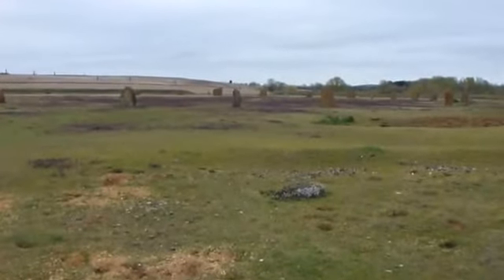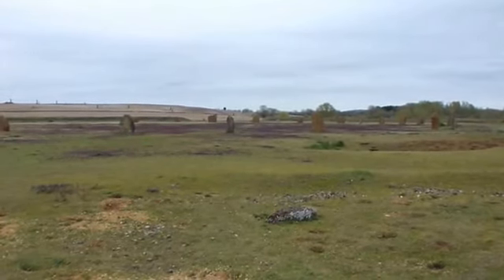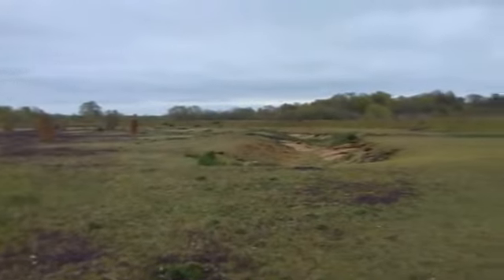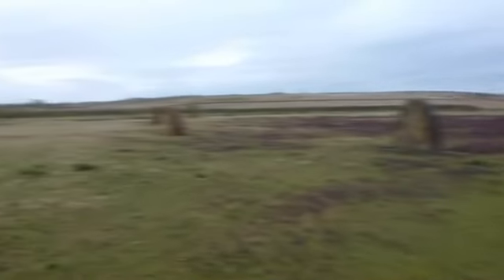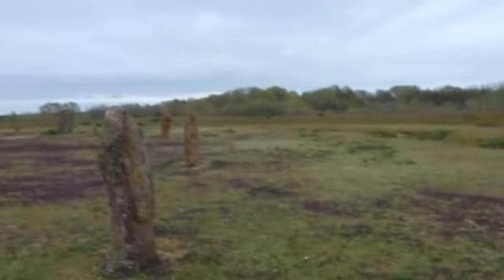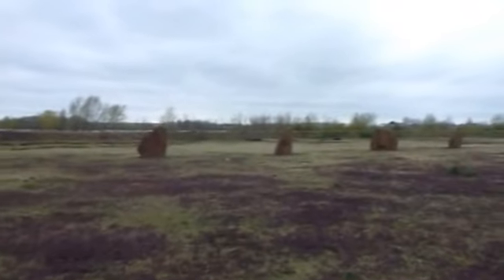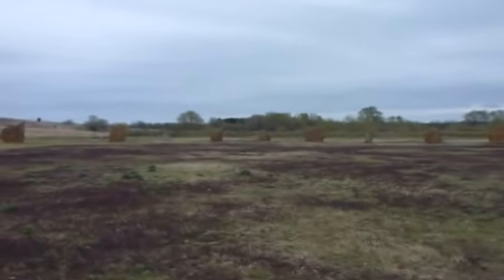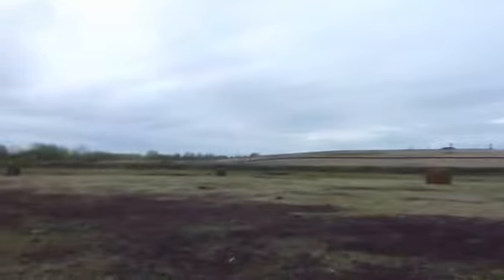The Devil's Quoits, Stanton Harcourt Stone Circle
This stone circle is one of the least known prehistoric monuments in Oxfordshire. My rather shaky video, with poor voice over by me, gives an impression of its sheer size. It is a re-created monument, having been concreted over as a airfield in World War 2.
For access drive to Dix Pit recycling centre just outside Stanton Harcourt and follow the footpath.